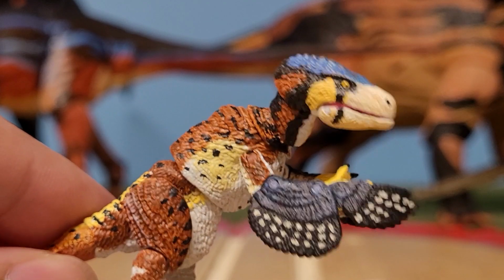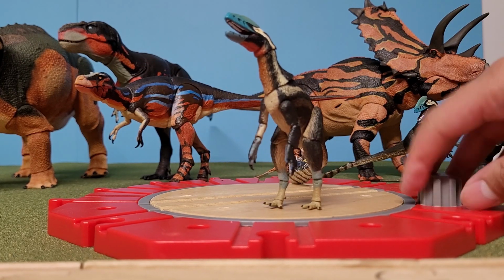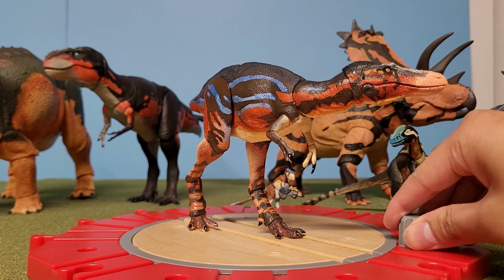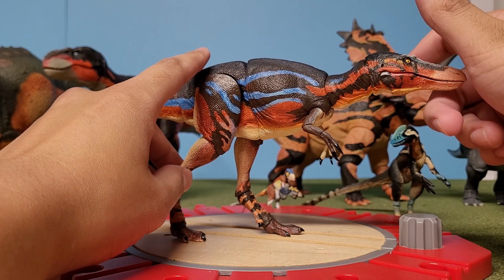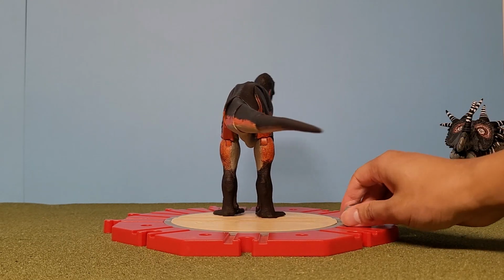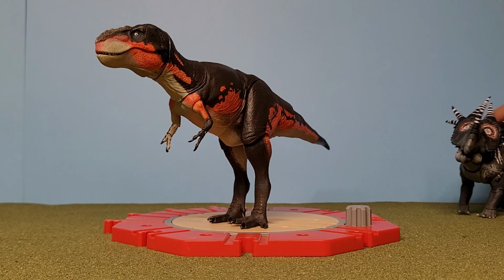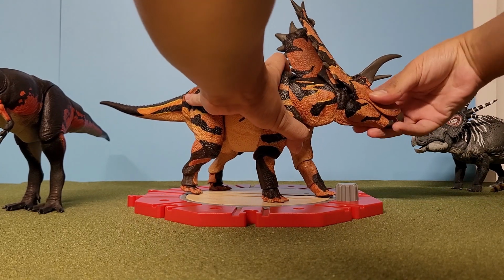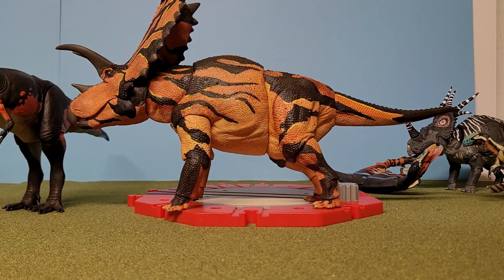My Beasts of the Mezozoic Army is Growing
I should have known I wouldn't be able to stop with just Old Buck. Enjoy!